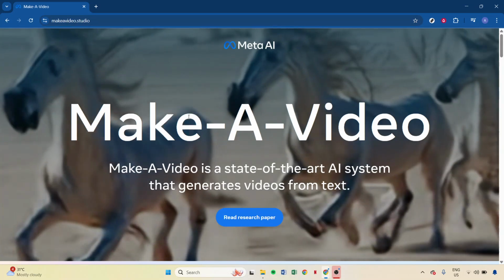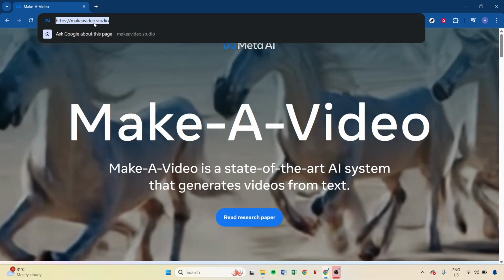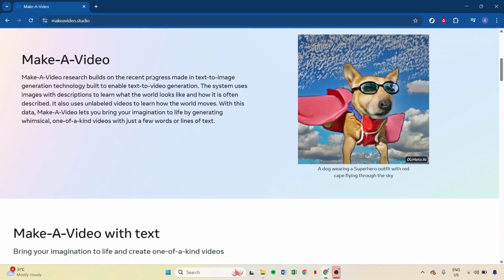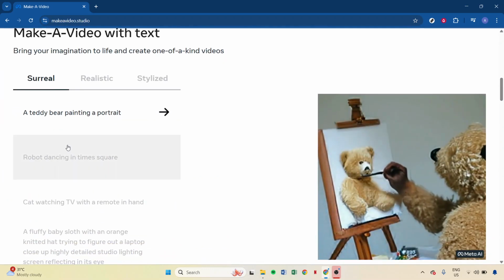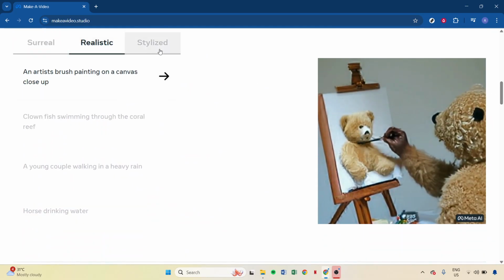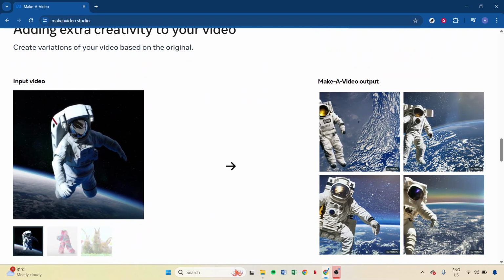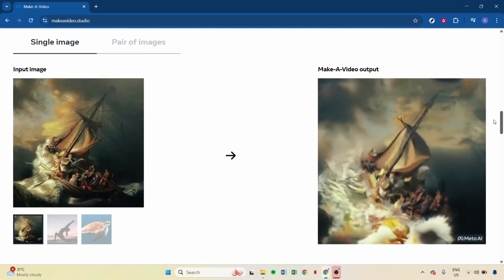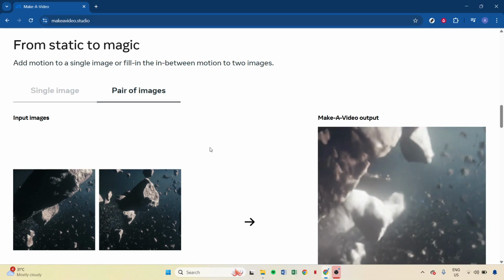How to use Meta AI video generator | Tutorial Explained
Want to create videos using Meta’s AI tools? In this video, I’ll show you how to use Meta AI video generator, step by step, so you can make professional-quality videos quickly and easily.

👉 In this video, you’ll learn:

How to access Meta AI video generator

How to generate videos using AI tools

Tips for customizing templates, adding effects, and music

How to export and share your videos efficiently

Follow this guide to start creating stunning AI-powered videos with Meta today.